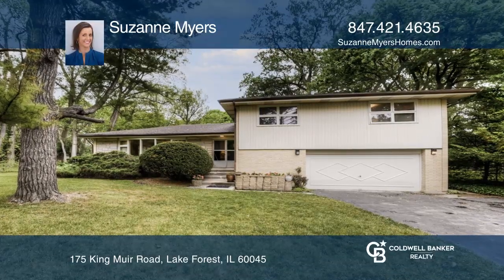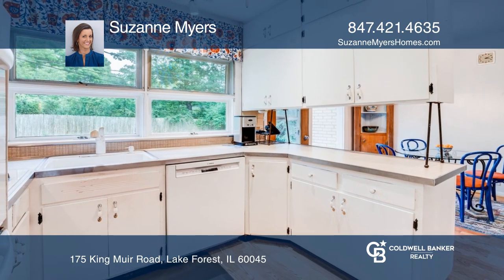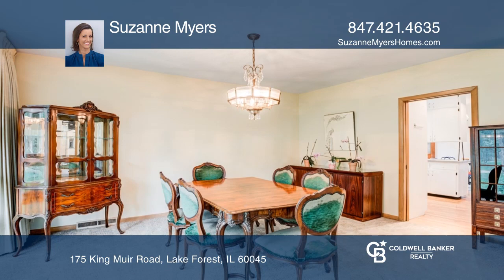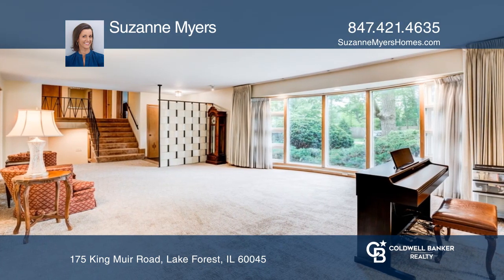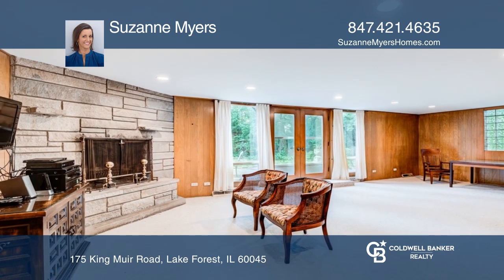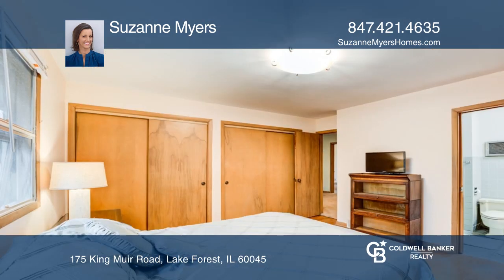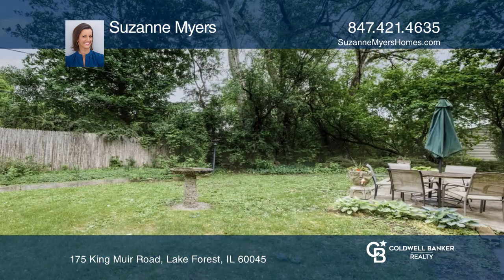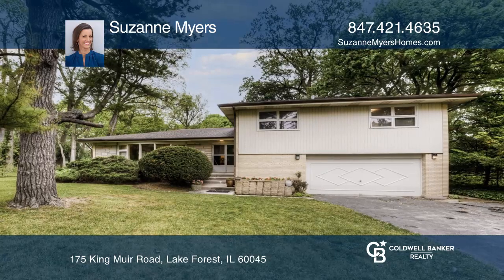175 King Muir Road Lake Forest, IL | ColdwellBankerHomes.com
175 King Muir Road, Lake Forest, IL

This four bedroom home is nestled in the Deerpath Hill Estates neighborhood with mature trees and winding roads. You will find an open floor plan with expansive windows bringing the outdoors inside. This home enjoys both a large living room and large family room with stone, wood burning fireplace. T